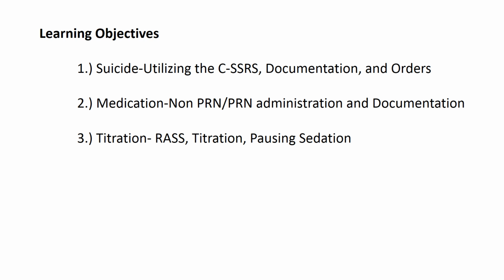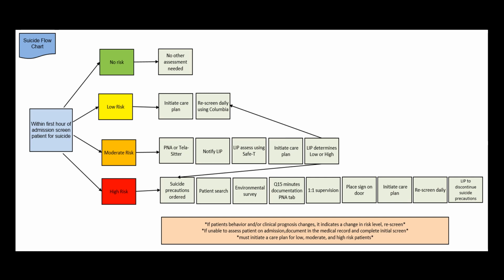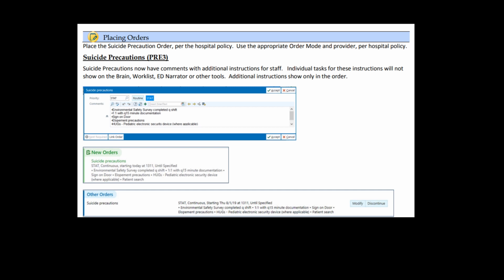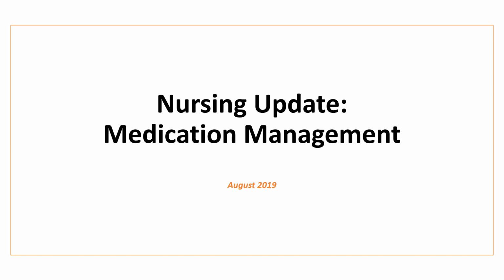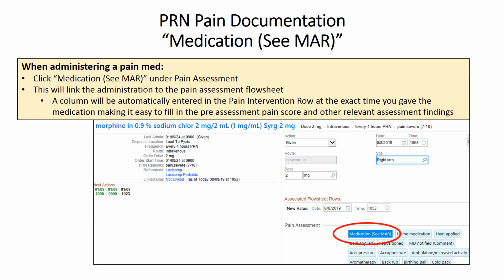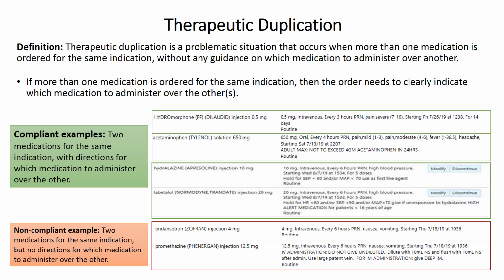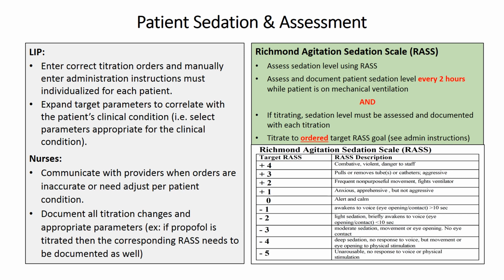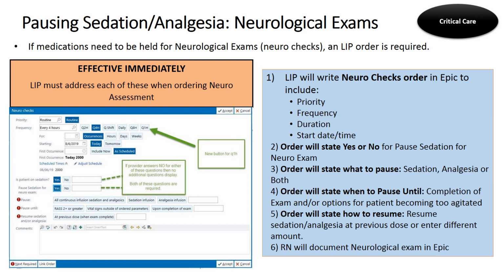RN Mandatory Ed Revised